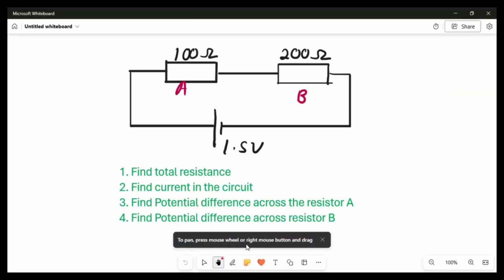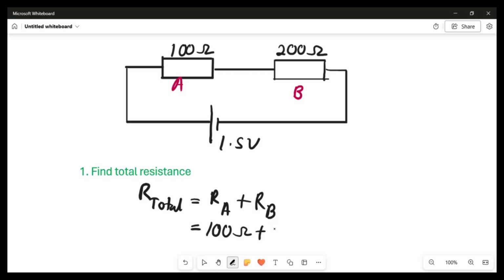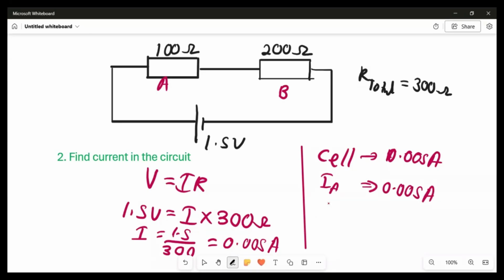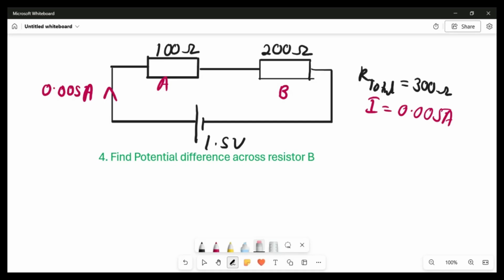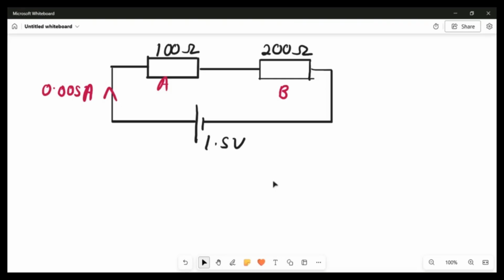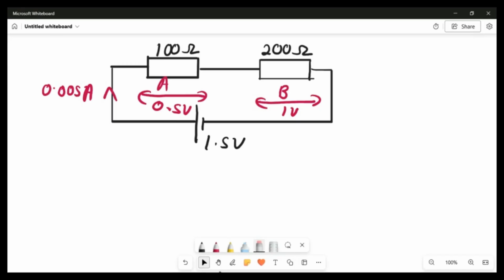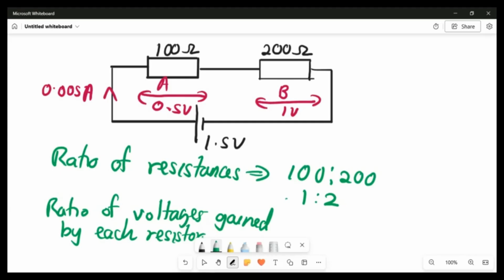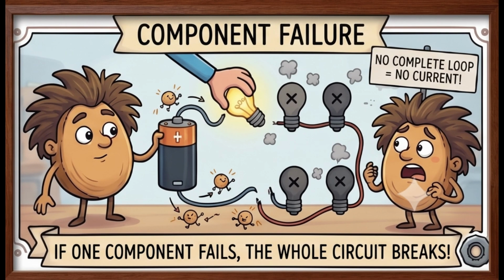Series Circuits Made Simple | Physics IGCSE & A Level | The Physics Tutor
Master series circuits with ease! In this video, we break down the fundamental concepts of series circuits, designed specifically for students following the Cambridge (CIE) and Edexcel IGCSE and A Level physics syllabuses.

Whether you are struggling with voltage division, understanding why current remains constant, or figuring out how to calculate total resistance, this video simplifies it all.

What you will learn:

How current behaves in a series circuit.

The relationship between voltage, resistance, and components.

What happens when a single component fails.

Clear, visual examples to help you visualize electron flow.